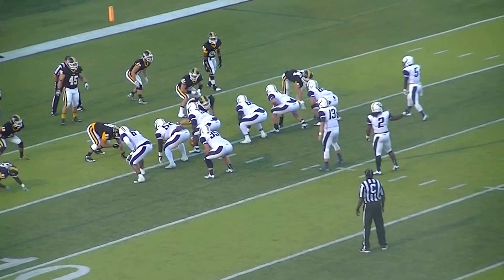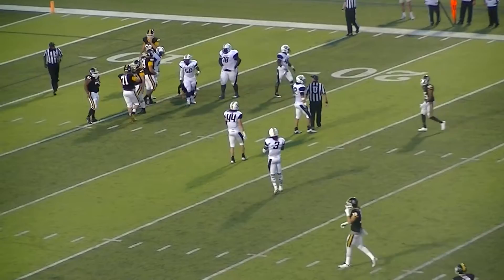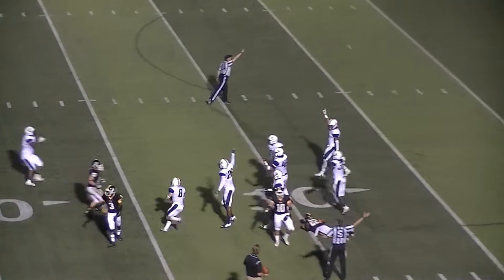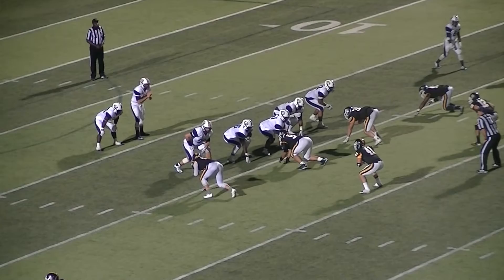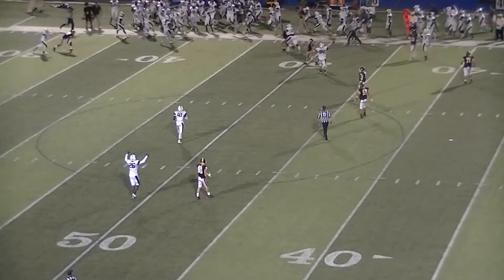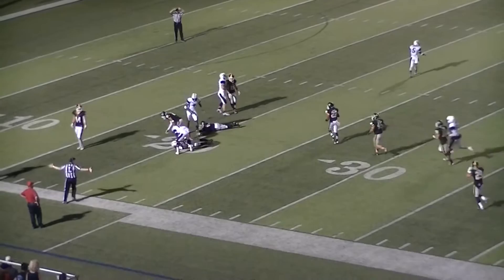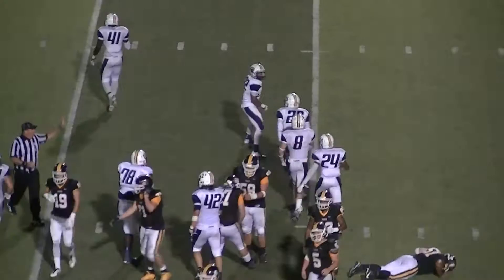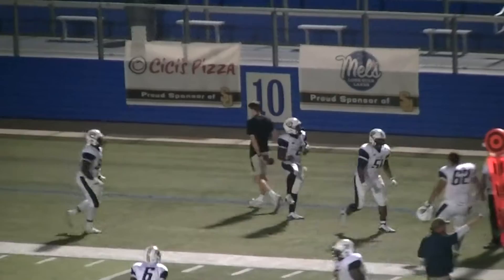TV Clips vs. Southwestern (Sept. 19, 2015)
ETBU football clips from the win over Southwestern. Three touchdown catches by Tyler Bates and 214 yards rushing by Kendall Roberson. Clips are 1-3. Bates touchdowns; 4. McCloney sack 5. Travis punt to within 10 yd line 6. Caleb Taylor tackle 7. Bowman fumble recovery 8. Travis field goal 9. Roberson TD 10. Ledet catch 11. Sojka TD catch 12. Bowman interception 13. Goal line stand 14. Roberson 77-yard run 15. Travis second FG 16. McCloney tackle 17. Harris interception 18. Defensive stop on 2-point conversion 19. Roberson TD

For more information on ETBU athletics go or on social media look up GoETBUTigers on Facebook, Twitter, and Instagram.